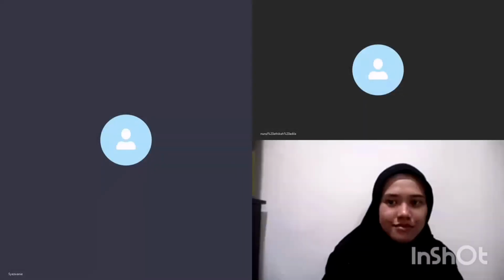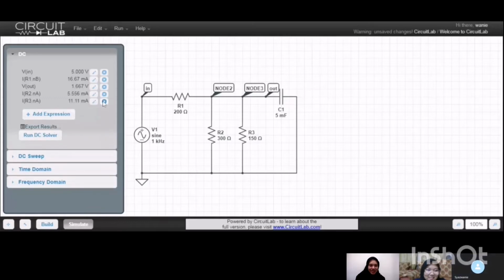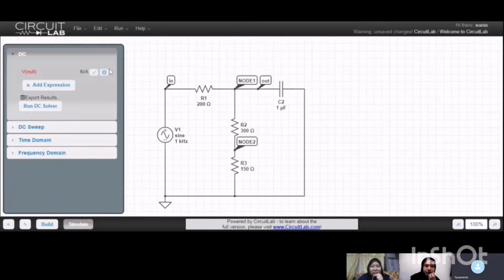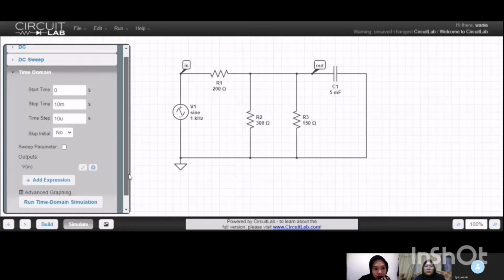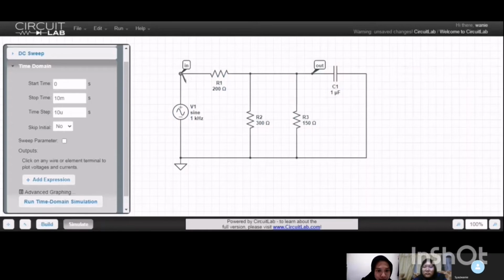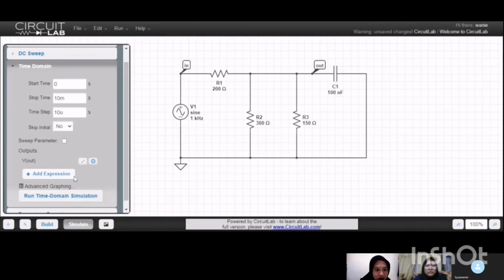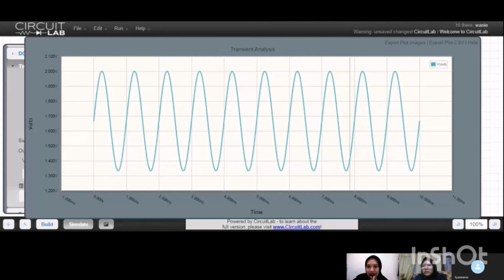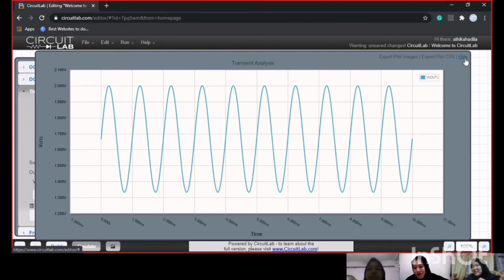Assignment Lab Electronic Simulation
PHY 3306: ELECTRONIK SEMESTER 2 2019/2020

Group member:
Raja Hazwani binti Raja Muhammad Tamrin 195953
Nurul Athikah Adila binti Zainal 195812
Norsyazwani binti Jamaluddin 197305